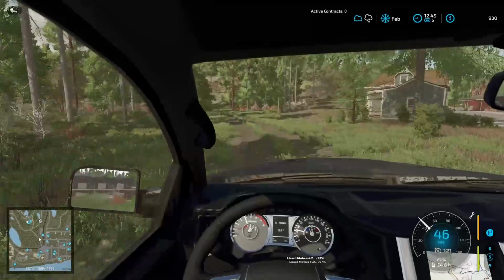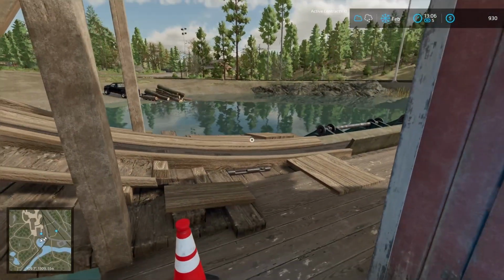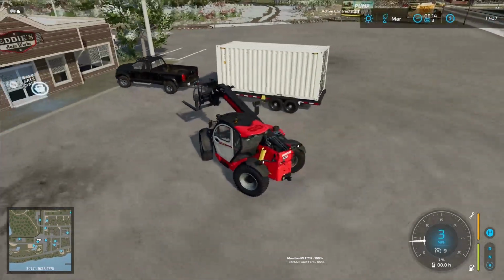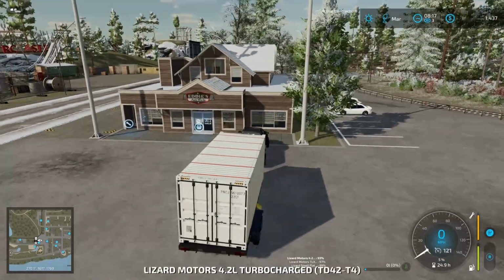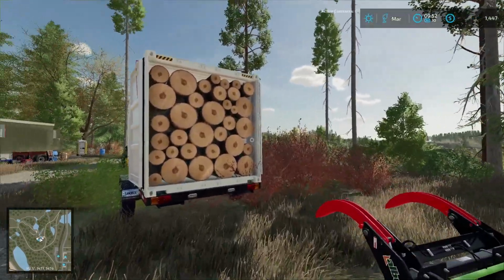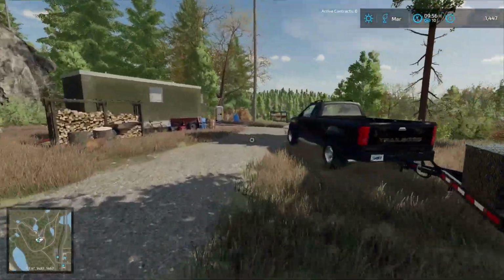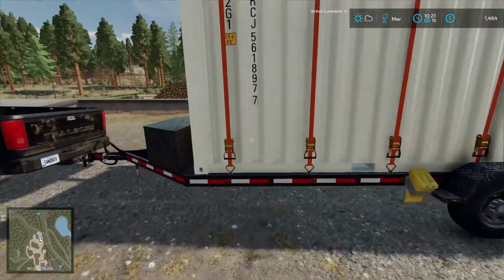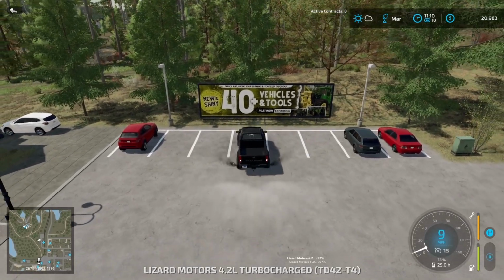Episode 3 Virtual Homestead - Silverrun Forest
Welcome back to the homestead. We have some trees to clear and working on power for the camper. Plus a big win at the end!